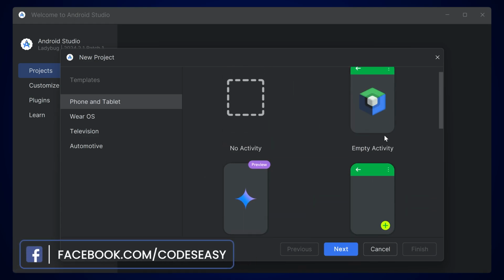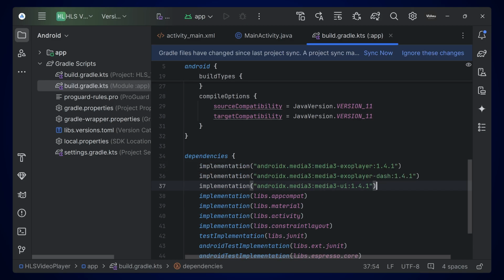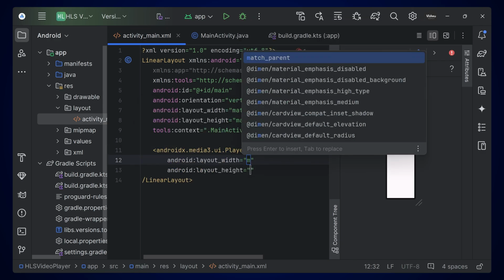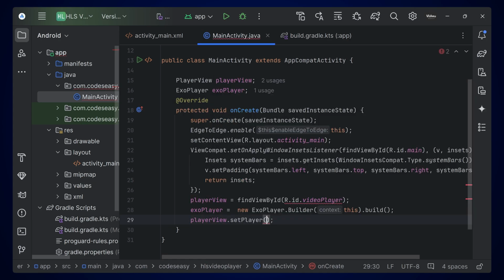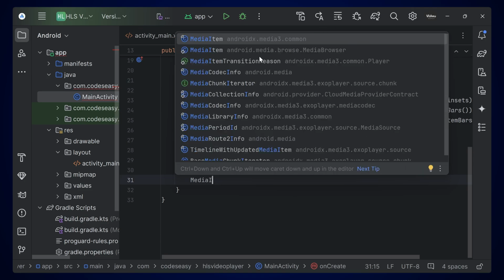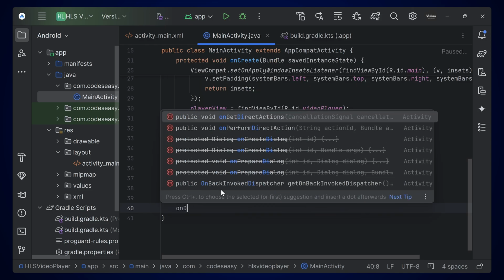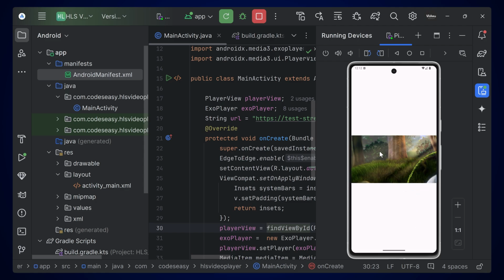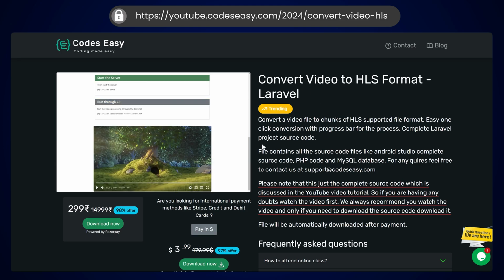Play HLS (.m3u8) in Android with ExoPlayer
Learn to stream HLS in Android using ExoPlayer in just 7 minutes. Add the Gradle dep, set up PlayerView, load .m3u8, and handle play/pause & fullscreen. Perfect for Kotlin/Java apps.

Join the developer community for more resources.